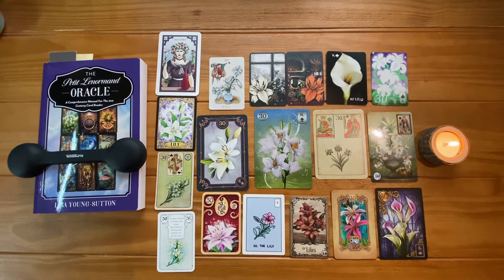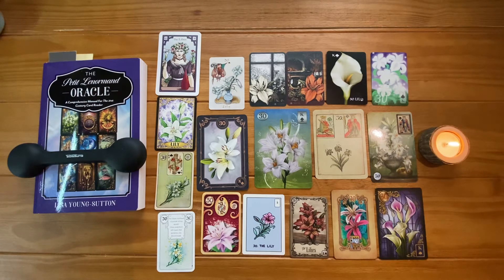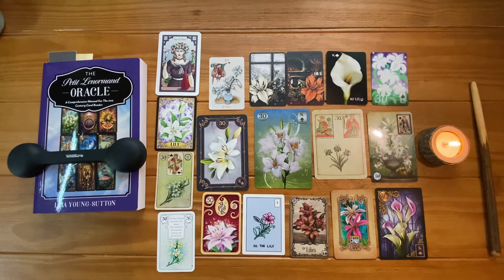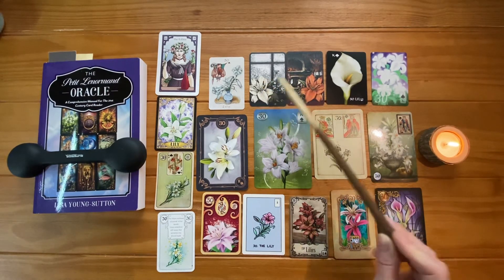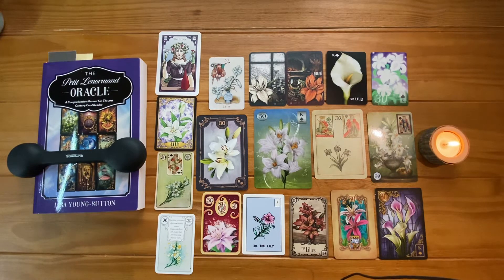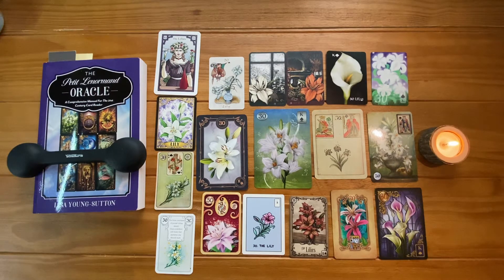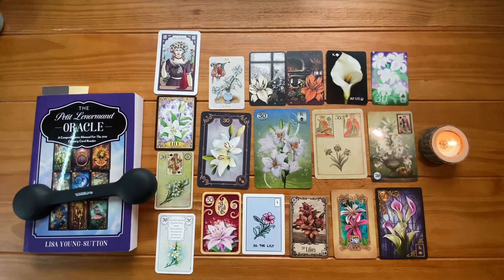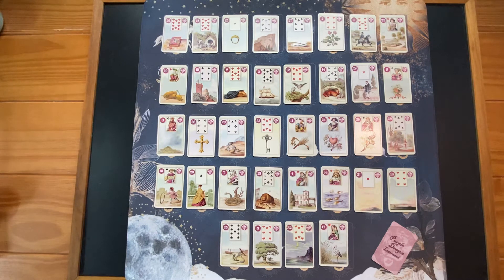Everything you need to know about the Petit Lenormand Lily card!